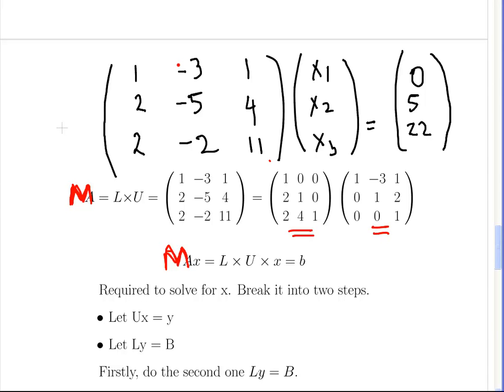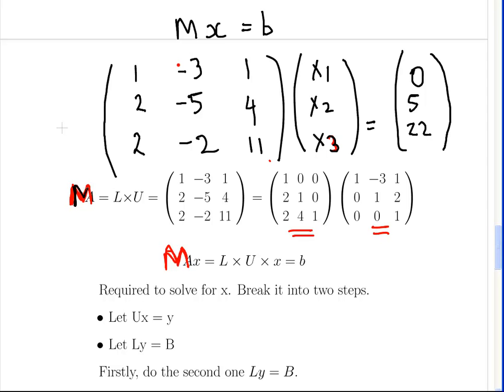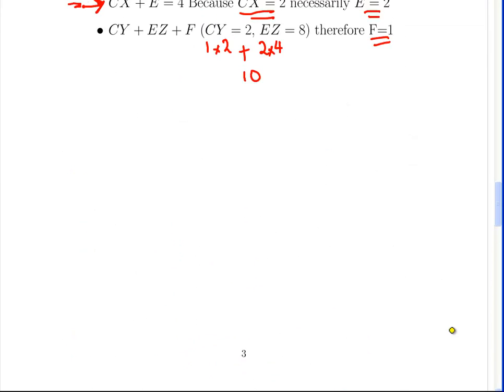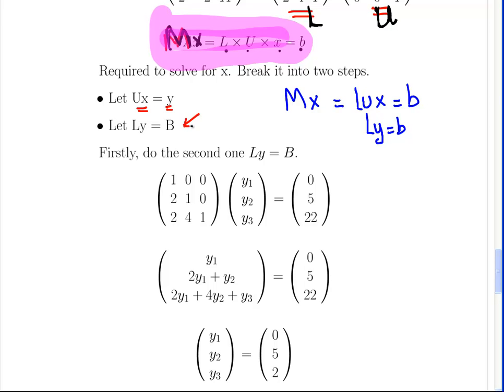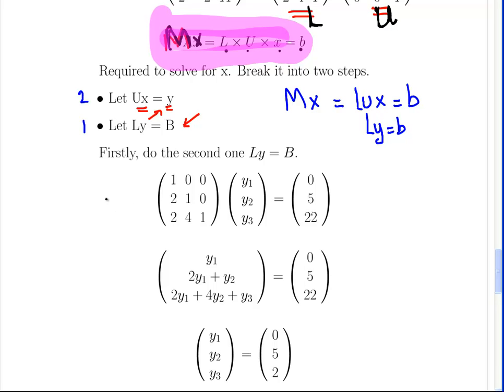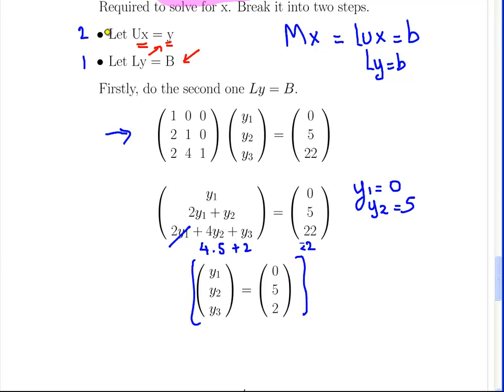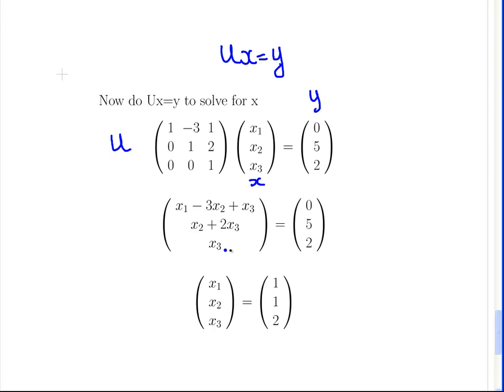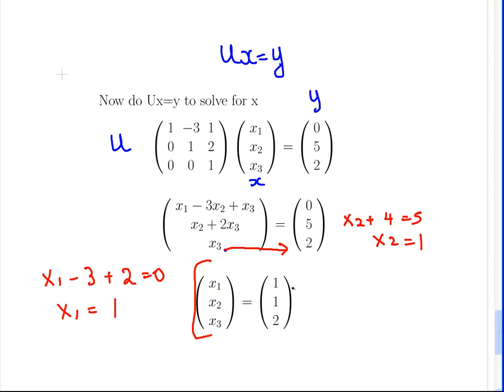Solving Linear Equations with LU decomposition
MathsResource.com | Linear Algebra